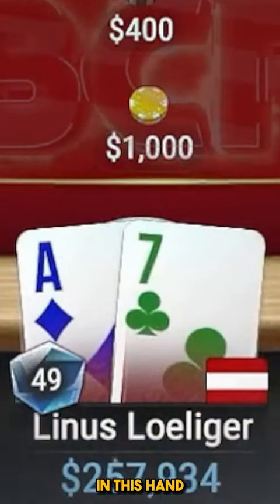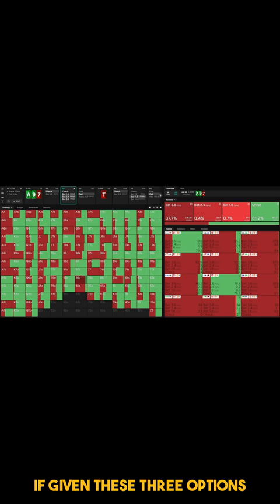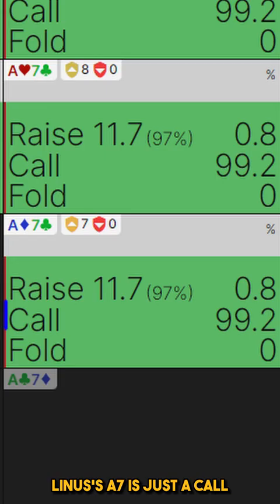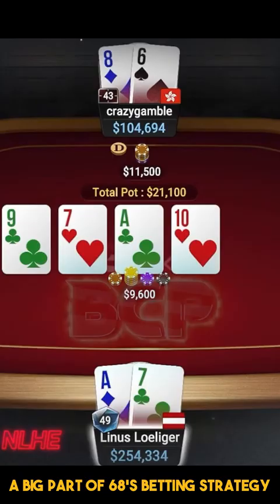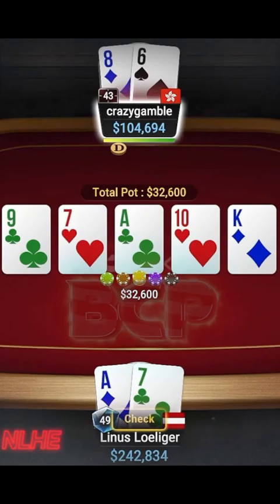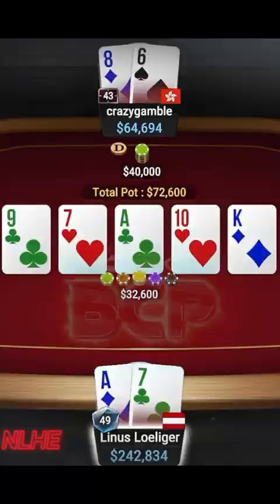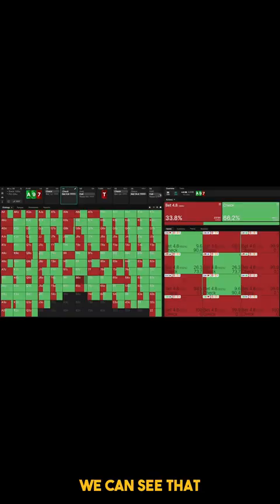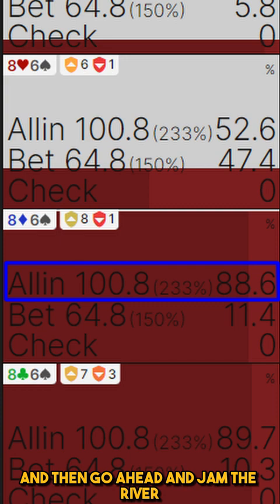LLinusLLove Got Away For Cheap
Linus "LLinusLLove" Loeliger faces a triple barrel from "crazygamble".
We're checking the solver tool GTO Wizard ai to find the perfect line with the highest EV.

Source for clips of the hands, bCp - Poker Replays (see more highlight hands here):